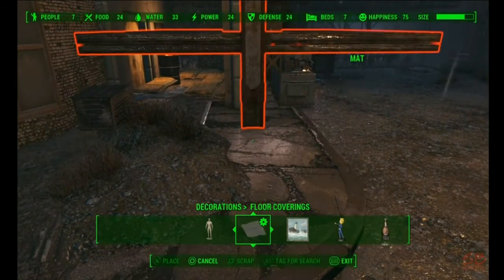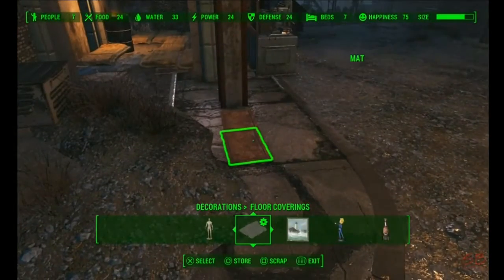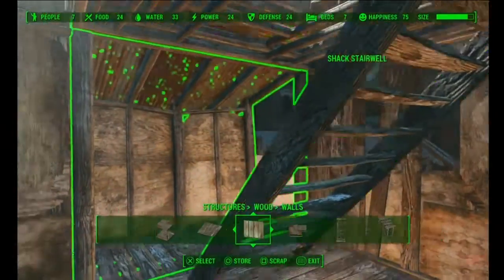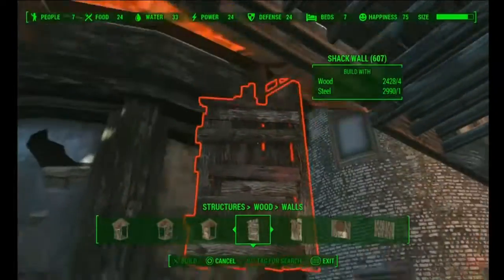Fallout 4 - Let's Build - Hangman's Alley - Building the Bar - Part 4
Fallout 4 Hangman's Alley - Let's Build - Building the Bar

Fallout 4 settlement building continues at the Hangman's Alley settlement just north of Diamond City.

Hangman's Alley is quite a small Fallout 4 settlement making a tricky settlement build.

This series walks us through various stages of the build at Hangman's Alley.

We’ll finish the series with a Hangman’s Alley settlement tour.

Here are the links to the other parts in this series (all links are to YouTube).

Fallout 4 is a game by international computer game developer Bethesda.

Fallout 4 is an action role-playing video game set in an open-world environment published by Bethesda Softworks and developed by Bethesda Game Studio. It’s the fifth major instalment in the long running Fallout series; the game was released worldwide on November 10, 2015 for PlayStation 4, Microsoft Windows, and Xbox One.

Set over 200 years after a nuclear war, Fallout 4 takes place in a post-apocalyptic Boston. Our player, being the protagonist, emerges from a high-tech underground bunker identified at Vault 111. The gameplay is similar to previous games of the fallout franchise, such as Fallout 3 and Fallout 3: New Vegas.

The player works their way through a variety of quests and interactions, building up experience and gaining new skills. As the character levels, the open world grows and expands to accommodate their increasing power.

The player meets many people and creatures of the future wasteland and some can join the player on their adventures. These companions aid in many ways and eventually provide special skills after travelling with the player for extended periods. They can even become romantically involved.

There is also an extensive crafting and settlement building system which attract non-player characters to aid the player in generating a variety of resources including food and water.

Fallout 4 is set in a post-apocalyptic Boston in the year 2287, 210 years after a devastating nuclear war, in which the player character emerges from an underground bunker known as Vault 111. Gameplay is similar to that of Fallout 3 and Fallout: New Vegas. The player completes various quests and acquires experience points to level up their character. With first-person and third-person perspectives available, players can explore Fallout 4's open world setting at will, allowing nonlinear gameplay. The player can bring companions to assist in battles and help with scavenging. Players have the ability to construct and deconstruct buildings and items, and use them to build settlements, which can attract and be inhabited by non-playable characters.